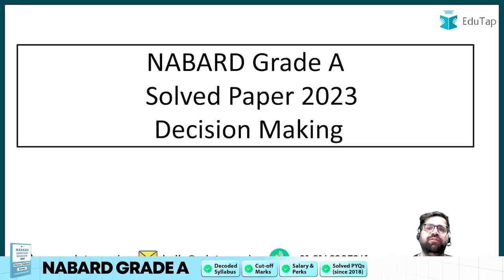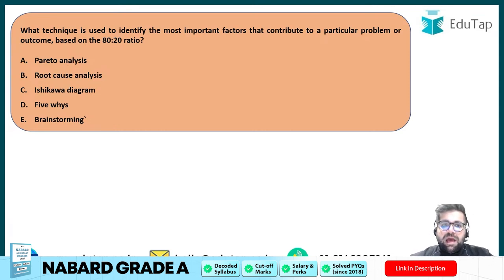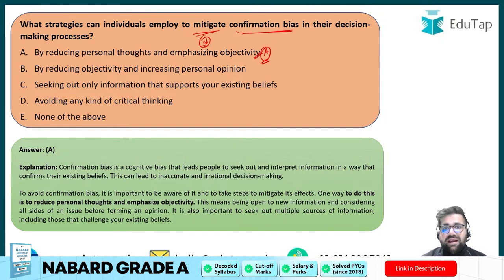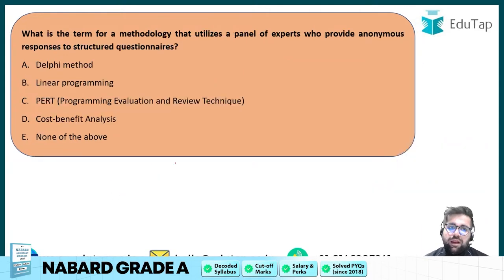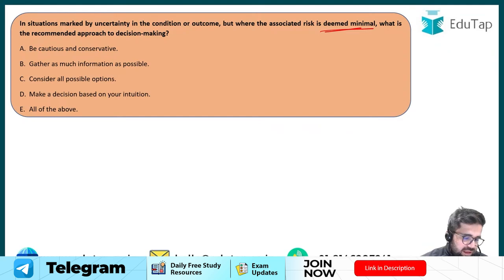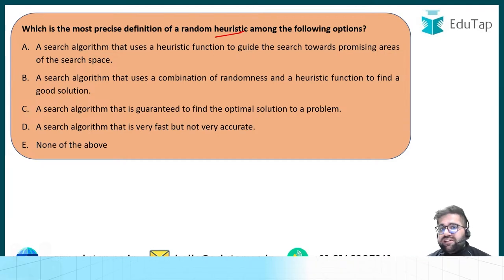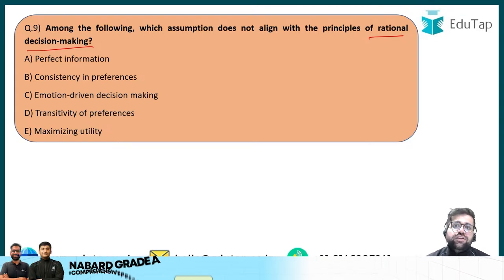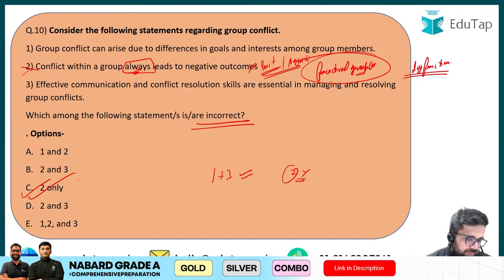NABARD Grade A Decision Making Previous Year Question Paper 2023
How to analyse NABARD Grade A Decision Making previous year paper 2023?
How to solve NABARD Grade A pyq of Decision Making?
What are important learnings from NABARD Grade A previous year question paper?
What is pattern of NABARD Grade A officer previous year question paper 2023?
How to download NABARD Grade A previous year question papers pdf?
How to download NABARD Grade A Phase 1 previous year question paper pdf?

In this video of NABARD Grade A Decision Making previous year question solved paper, we are going to solve NABARD Grade A Decision Making Previous Year Question Paper 2023. This comprehensive session will cover various NABARD Grade A Previous Year questions, including NABARD Grade A Officer Previous Year Question Papers questions answers, NABARD Assistant Manager Grade A Previous Question Paper, and NABARD Grade A Previous Year Decision Making Question Paper Phase 1. We will also dive into the NABARD Grade A Previous Year Question Paper and provide a detailed analysis of the question paper 2023. Additionally, we will tackle NABARD Decision Making Previous Year Solved Papers, offering insights into important concepts and strategies for solving Decision Making previous year questions. This video will serve as an excellent resource for your NABARD Grade A 2025 preparation. Make sure to download the NABARD Previous Year Paper PDF for further practice and review.

Have questions?